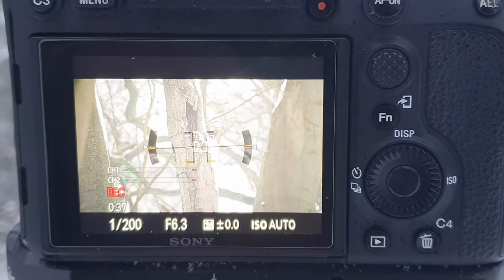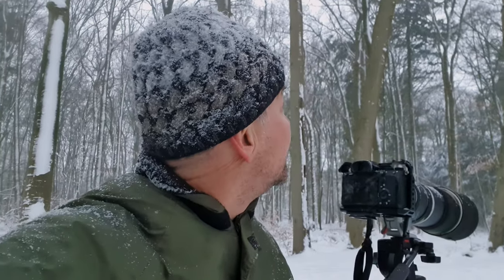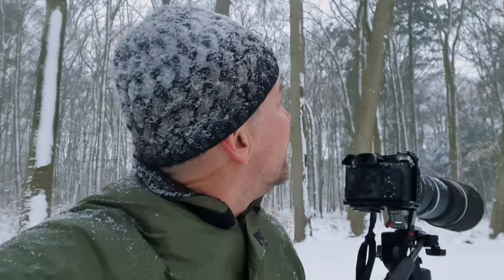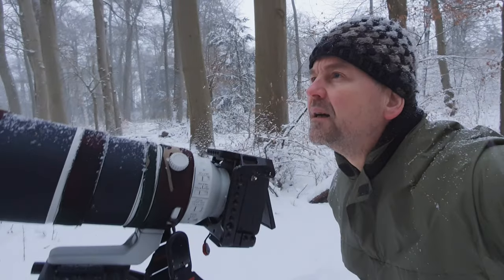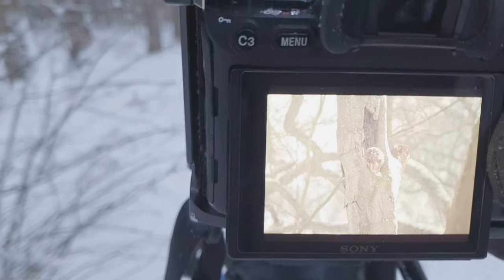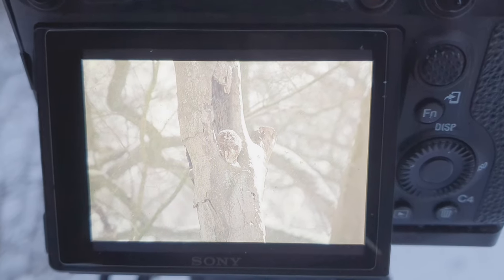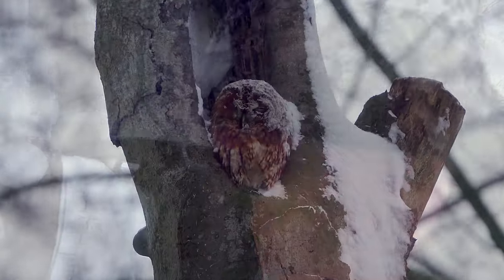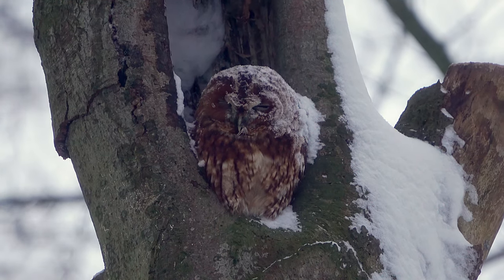Bird photography: Tawny Owl | Wildlife Photography Vlog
Every bird photographer has the Tawny Owl high on his list. First I photographed this bird in normal conditions. But a week later we finally got some snow in the Netherlands... Then at home it suddenly clicked in my head... It was a dangerous ride, but I am soooo happy I went!

A full list of my gear, with reasons I choose these be found